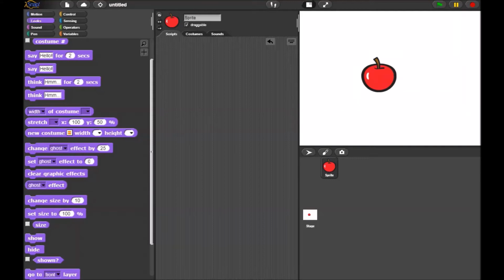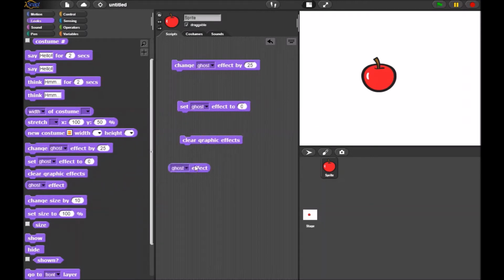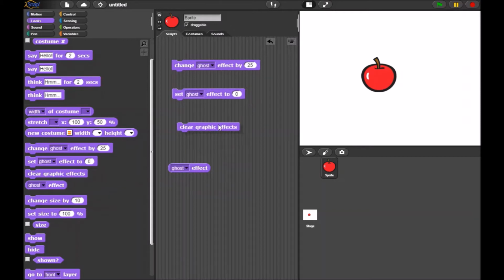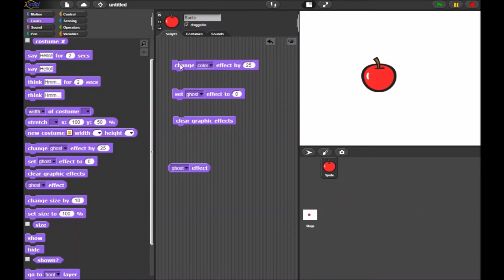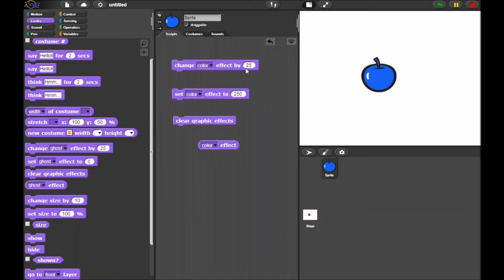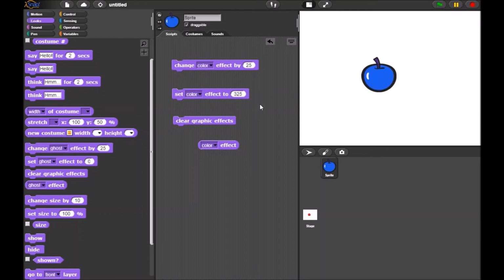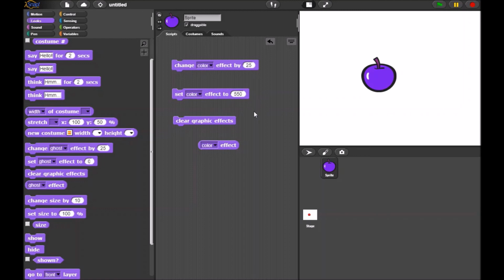Color Effect Snap!